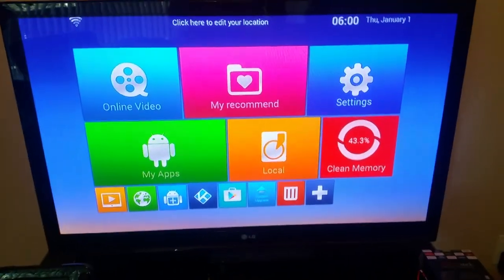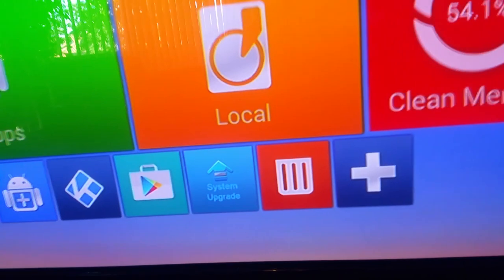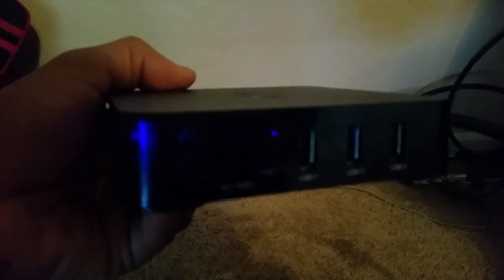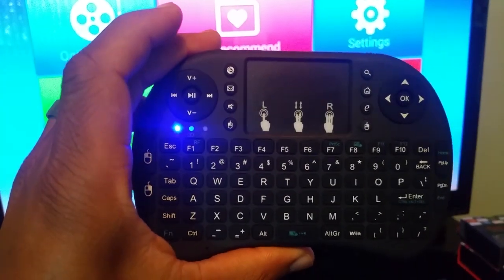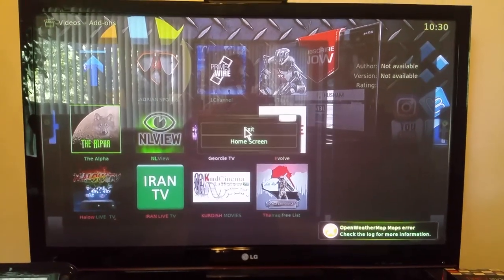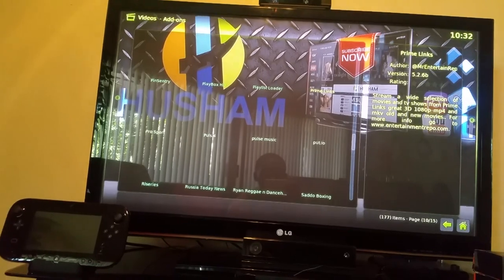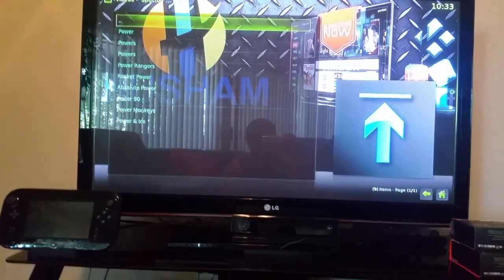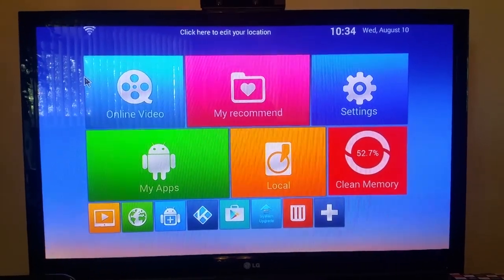Android Box is better than the Firestick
Here's a quick description on why the Android Box is way better than the Amazon Firestick.